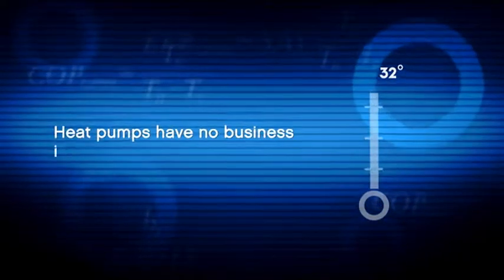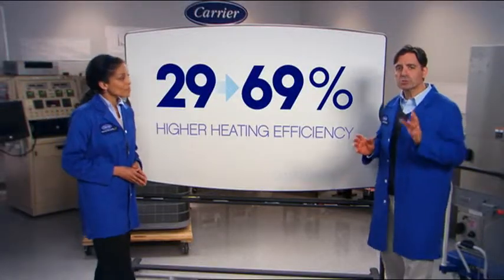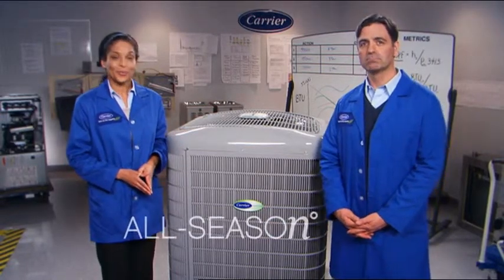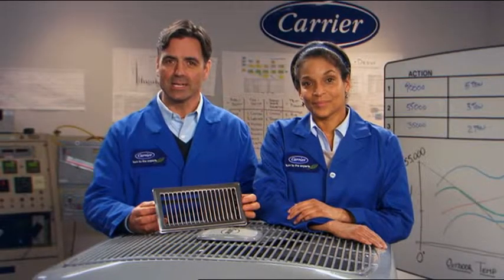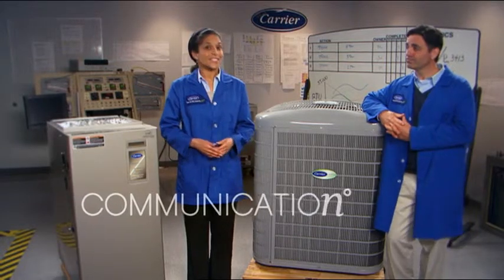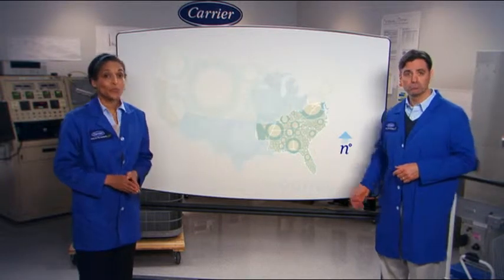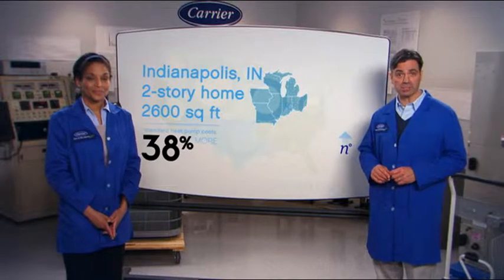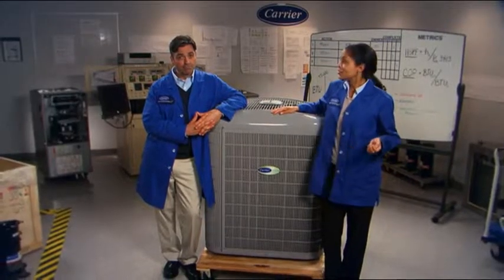Carrier GreenSpeed Heat Pump.... Fact or Fiction?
This new Carrier GreenSpeed Heat Pump has Amazing Performance!